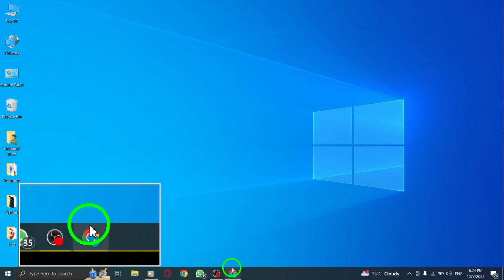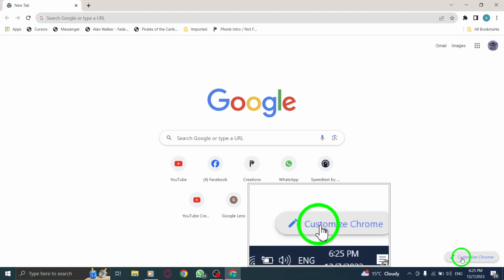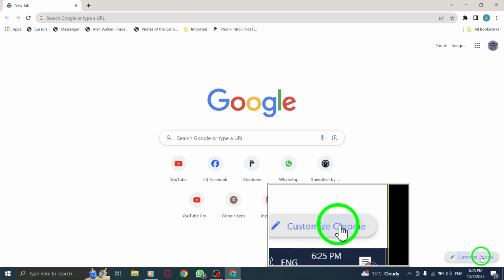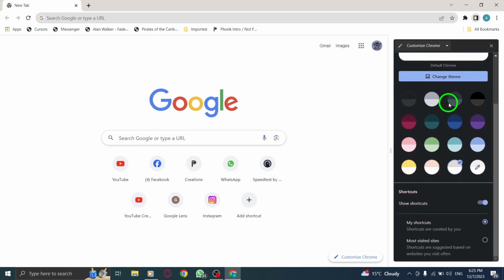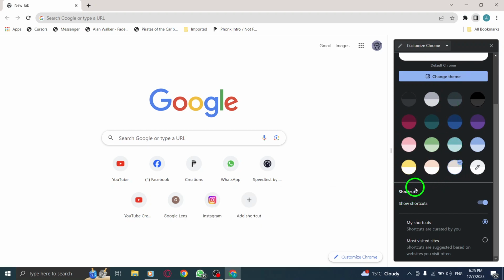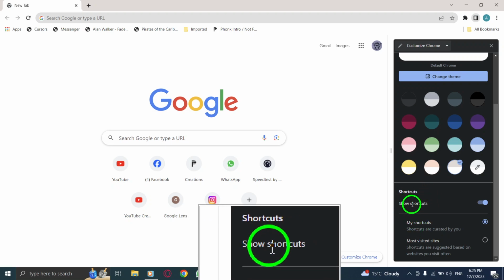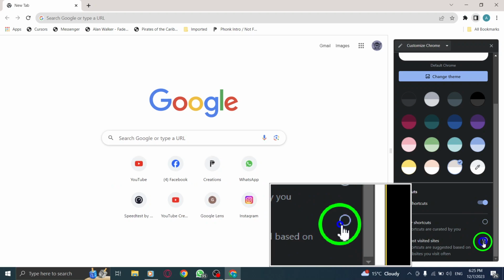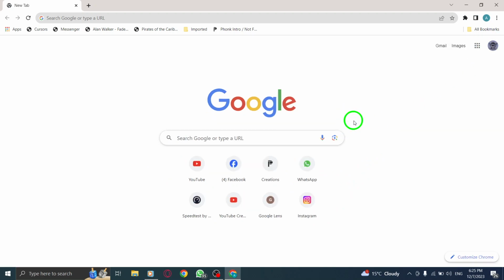How to Show Your Suggested Shortcuts in Chrome on PC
Learn how to show your suggested shortcuts in Chrome on your PC with this easy tutorial. Follow these steps:

1. Open Chrome.
2. Click Customize Chrome at the bottom right.
3. Scroll down to Shortcuts.
4. Turn on Show shortcuts.
5. Click on Most visited sites.

Enhance your browsing experience by enabling suggested shortcuts in Chrome on your PC. Follow these steps to get started today.